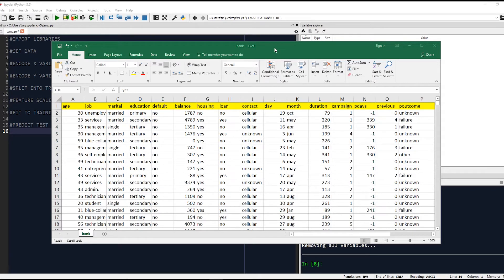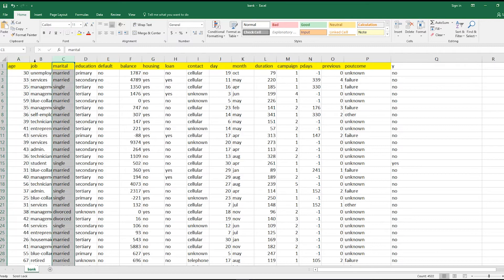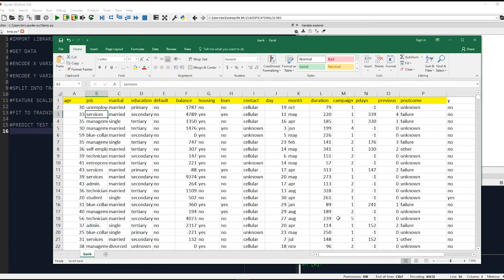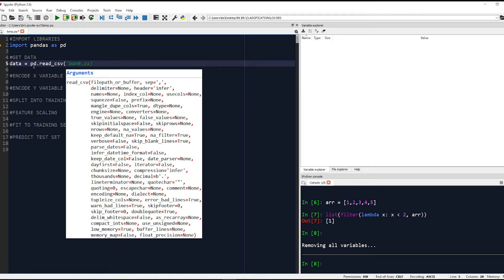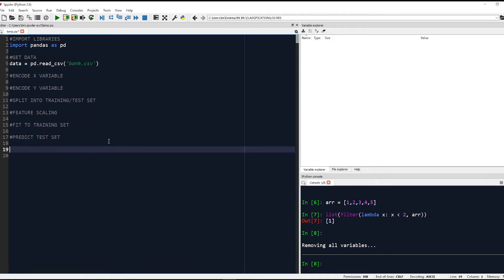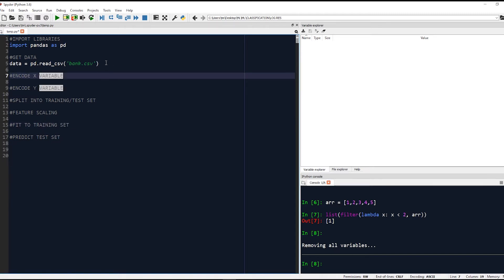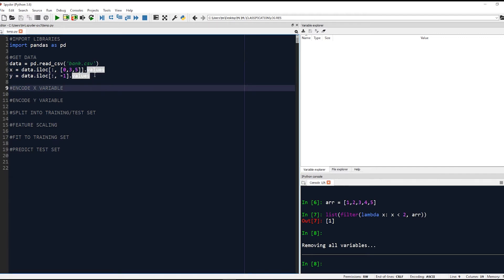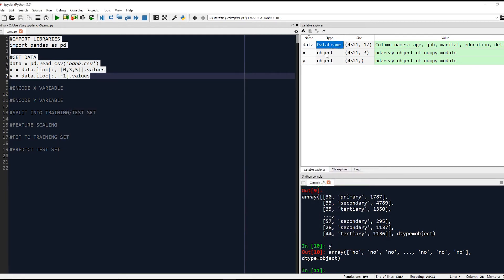[1/2] Logistic Regression in Python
We didn't do any FEATURE SELECTION here but this is just the basics to get familiar w the syntax in python. We'll finish up this model in the next video.

hope this is helpful. please let me know if you have any questions.